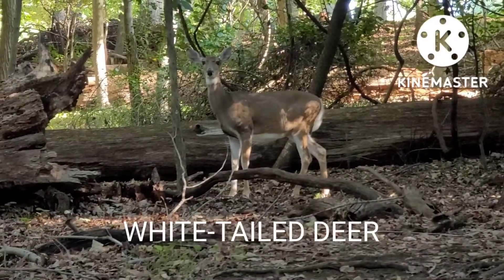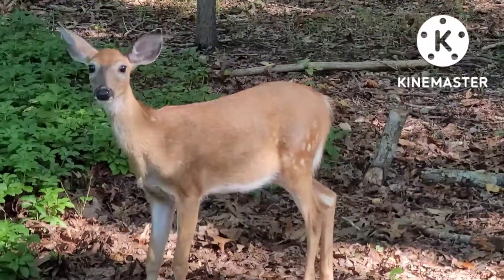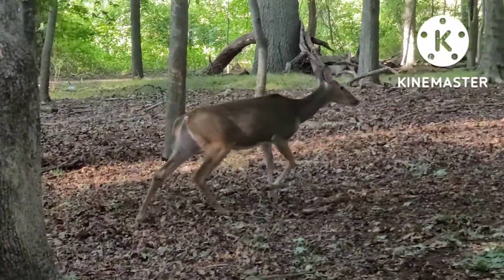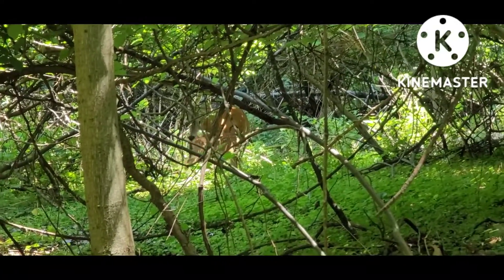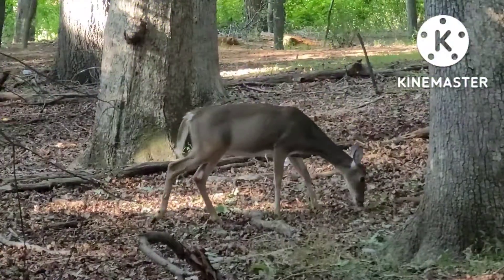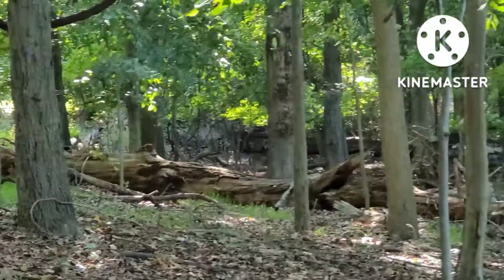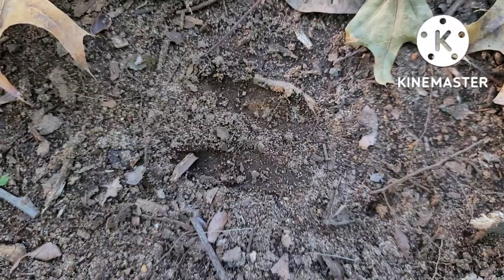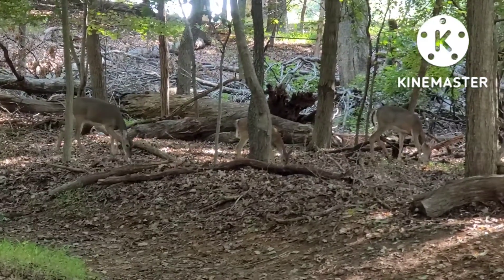White-Tailed Deer of New Jersey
The White-Tailed Deer is a common species of deer in New Jersey that has a distinct white underside to its tail.